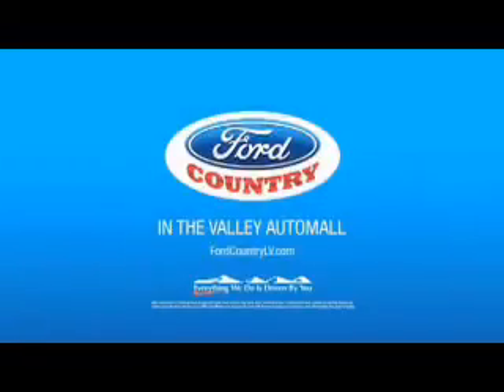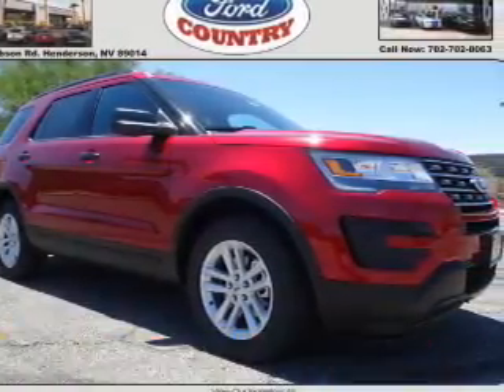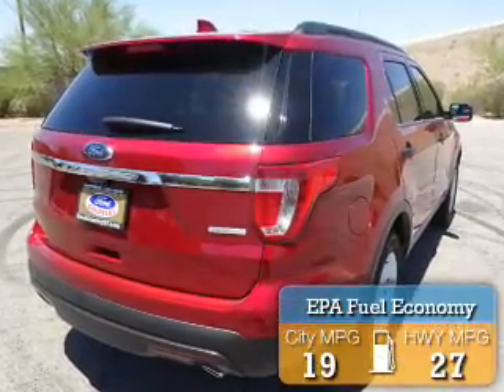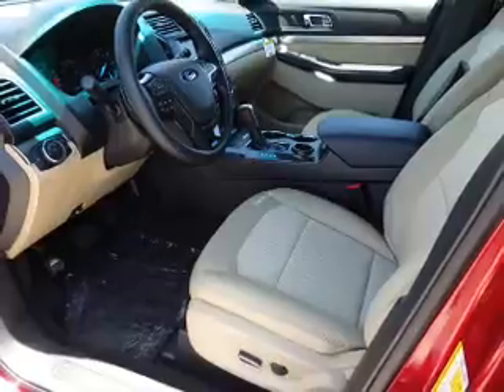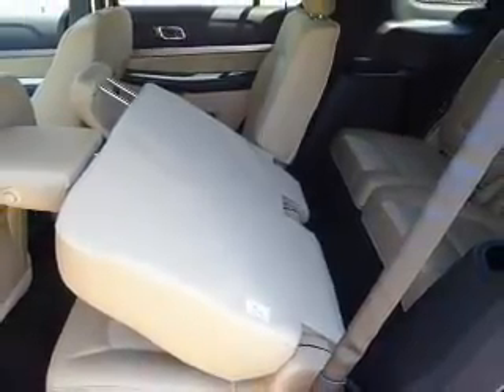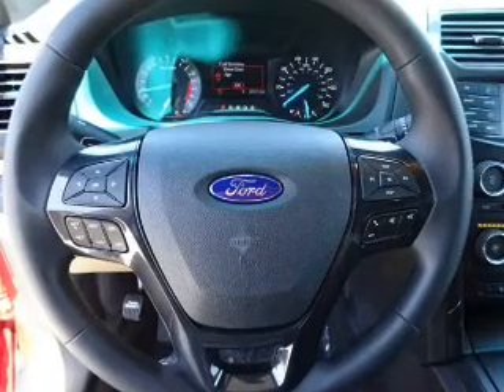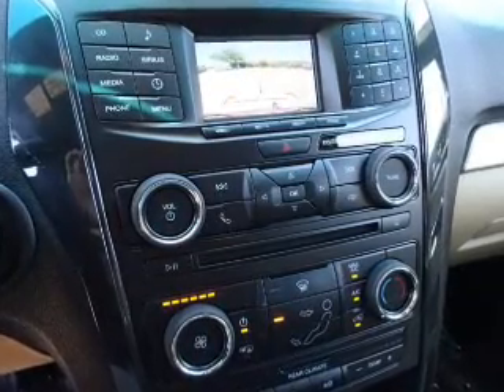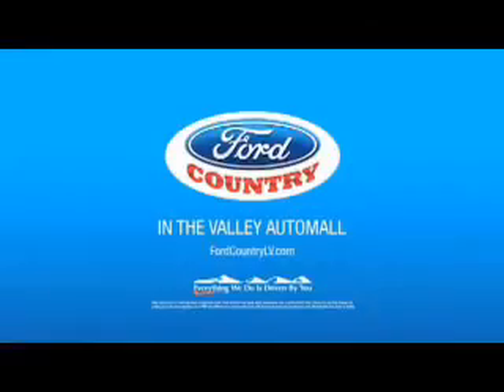2017 Ford Explorer 54288 - Henderson NV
Year: 2017
Make: Ford
Model: Explorer
Trim:
Engine: 2.3 liter 4 Cylinder EcoBoostcylinder FWD
Transmission: 6-Speed Shiftable Automatic
Color:
Mileage: 1
Address:
VIN:1FM5K7BH3HGA12315